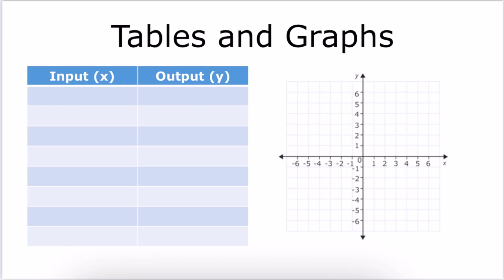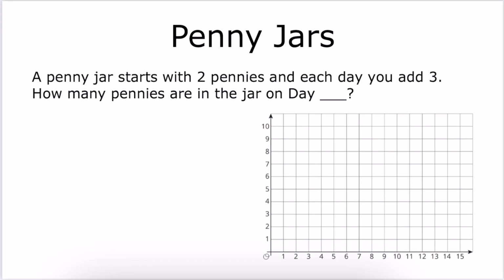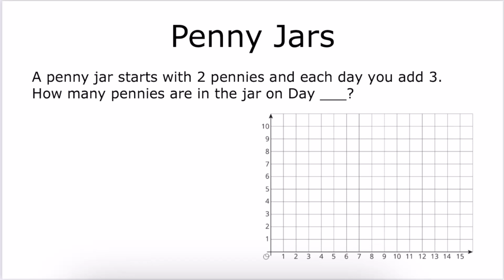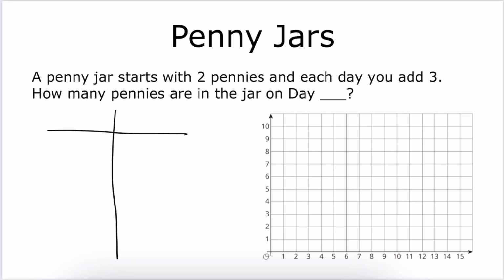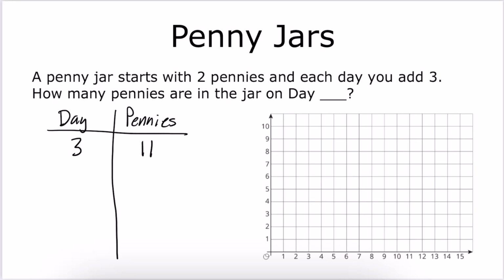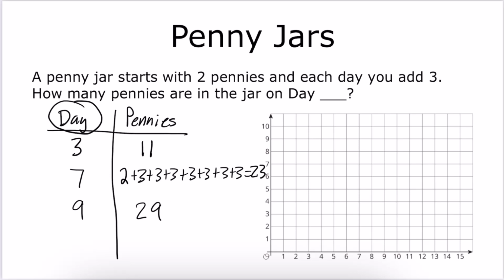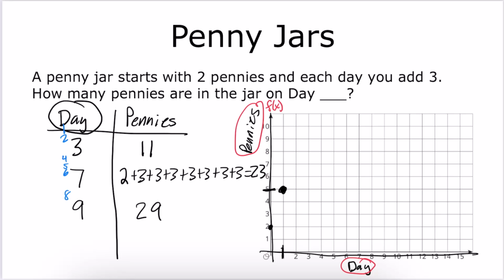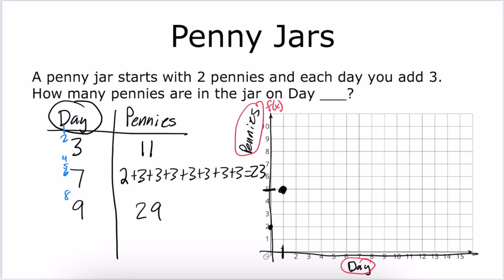5456 5.2 Tables and Graphs